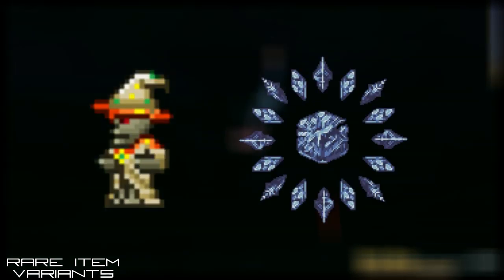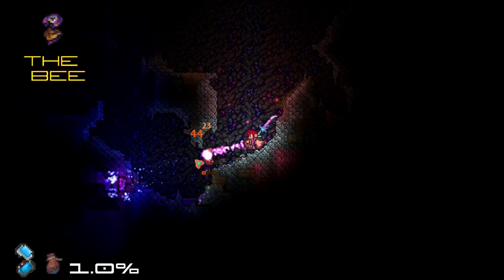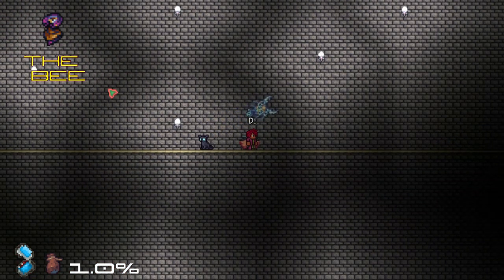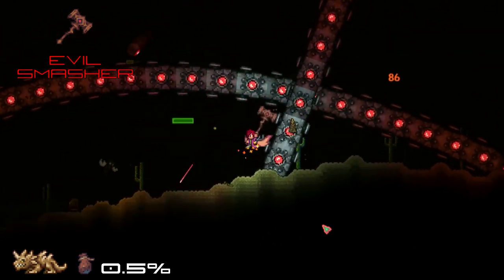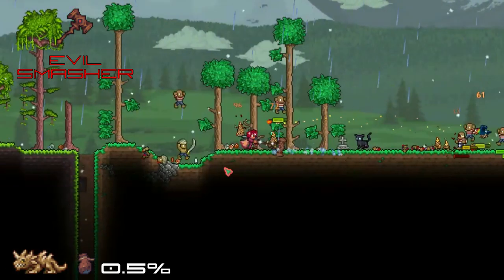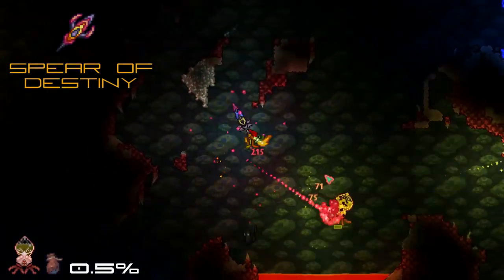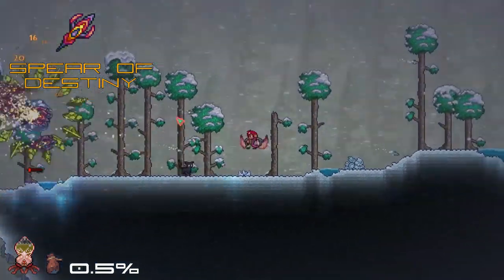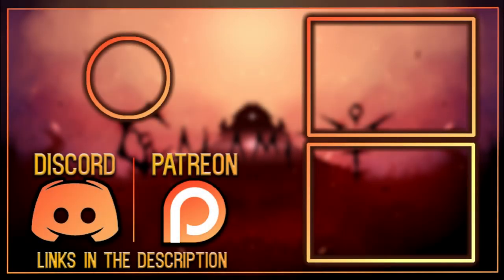Rare Item Variants | Early Hardmode | Calamity Mod (1.4.2.107) Terraria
In the Calamity Mod, there are many Rare Variants that are more powerful versions of items within the mod. This video helps explain all of the current Rare Variants in Early Hardmode (Pre-Plantera) for your convenience.

Outro Image by Namess and Nincity
Editing by Shucks